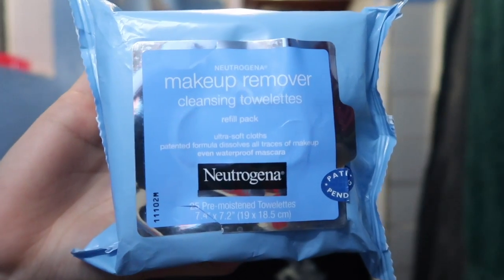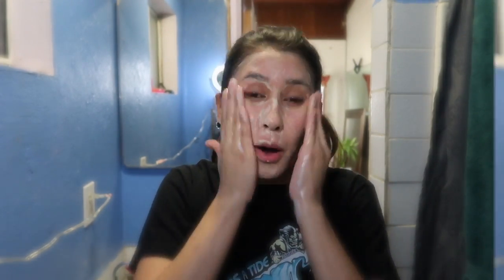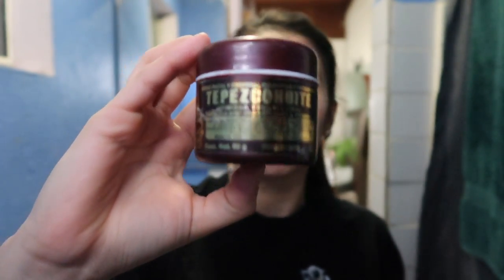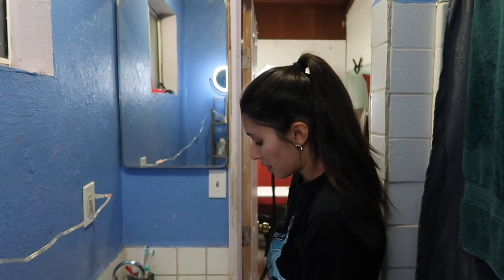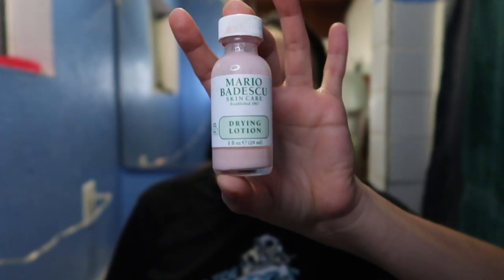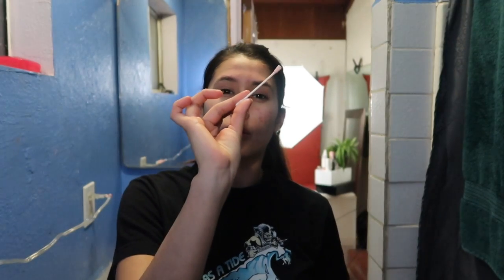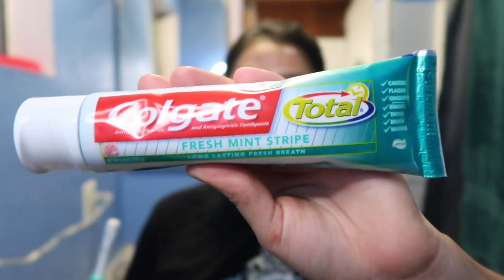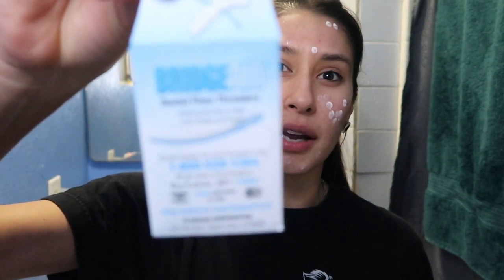GUWM| SkinCare Routine| Braces Routine| Itati Lopez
Thank you guys much for all the love and support love you guys! XOXO Until next time.

Video Effects from:
Gabrielle marie